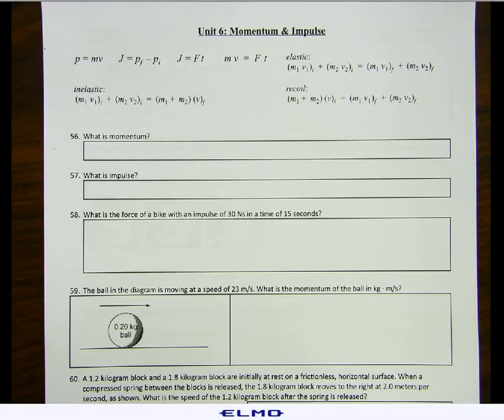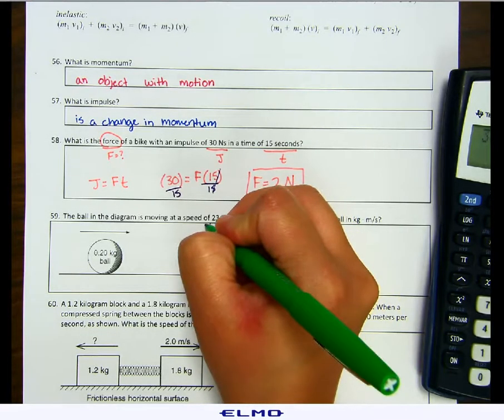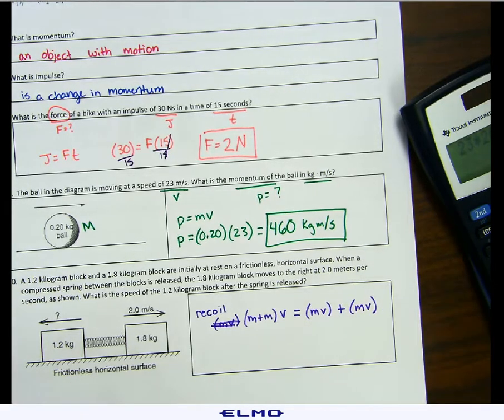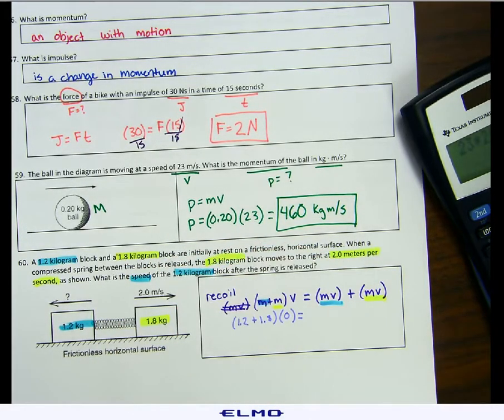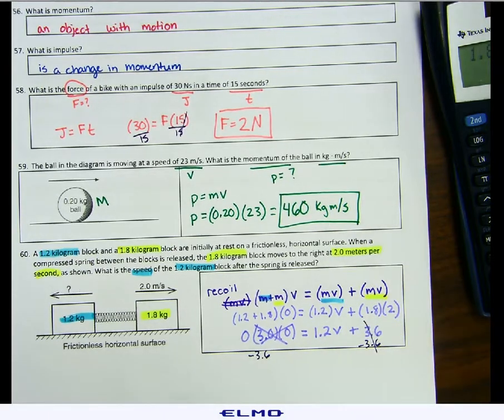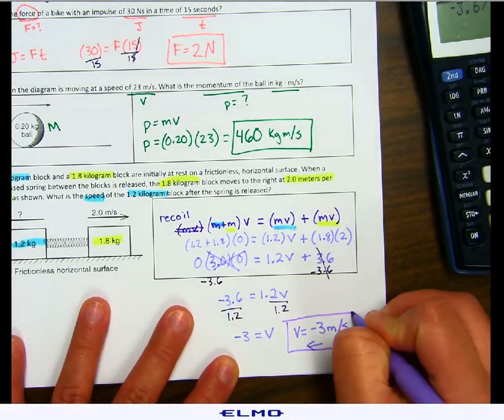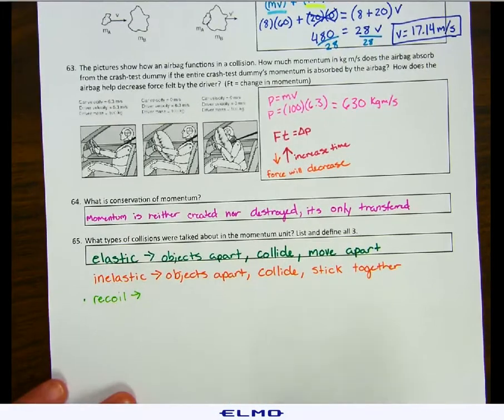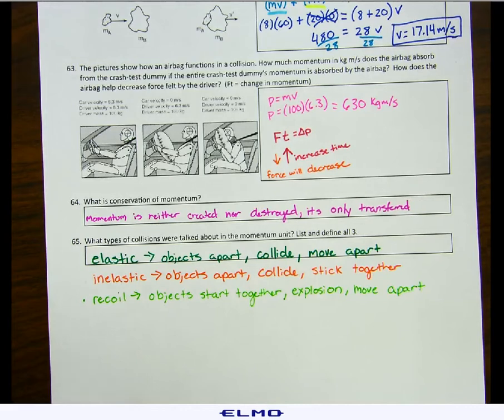Physics Unit 6 Midterm Study Guide